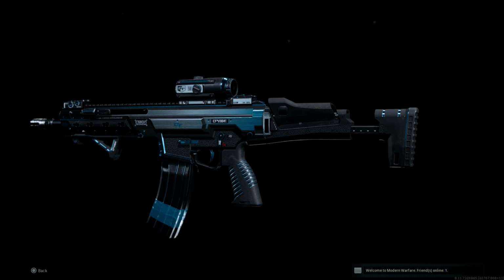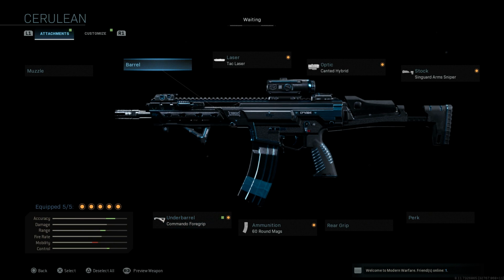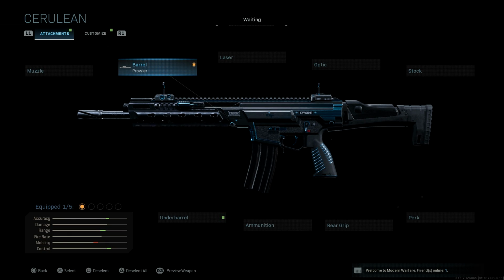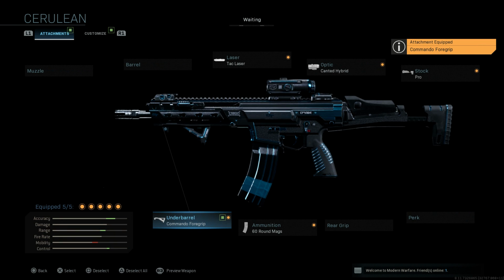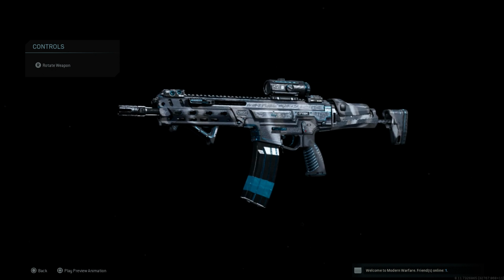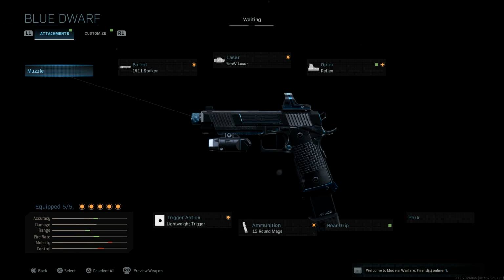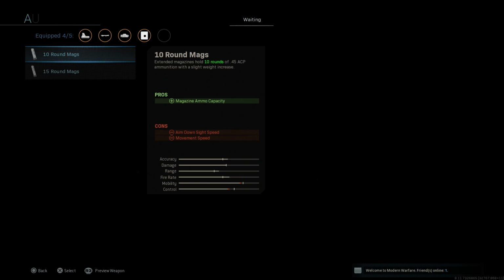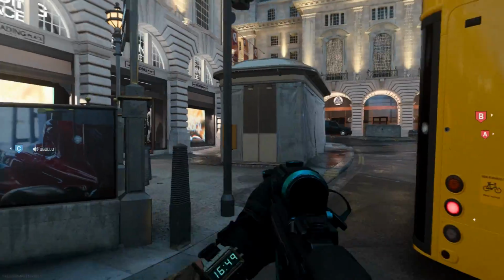Cerulean HK433 Weapon Blueprint - Call Of Duty Modern Warfare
Today we are looking at the "Cerulean" blueprint  for the Kilo 141 to see what makes it different from the base Kilo 141 and how to unlock it through the battlepass.

Blueprint is available in the Nikto Operator Bundle in the COD Store.

Nikto Bundle: 2400 COD Points
1.) Nikto - Operator
2.) Cerulean - Kilo 141
3.) Blue Dwarf - M1911
4.) Negotiation - Knife
5.) Father TIme - Watch
6.) Embers - Calling Card
7.) Masked Watch - Emblem
8.) Right Tool - Operator Quip
9.) The Fix - Take Down
10.) 1 Tier Skip - Battlepass